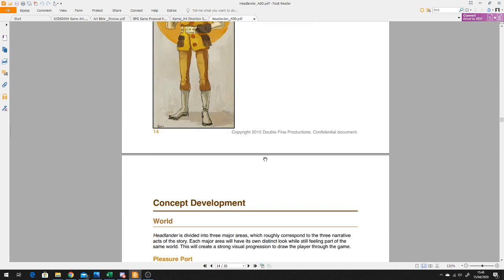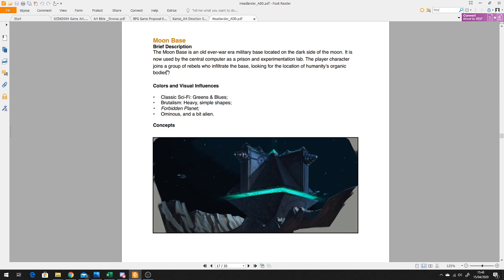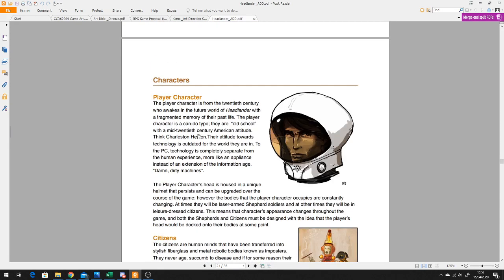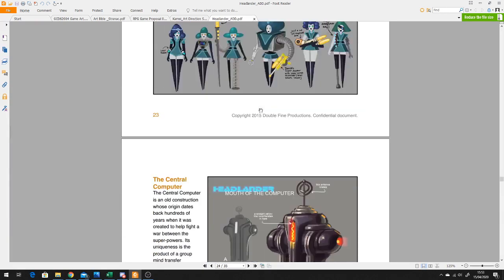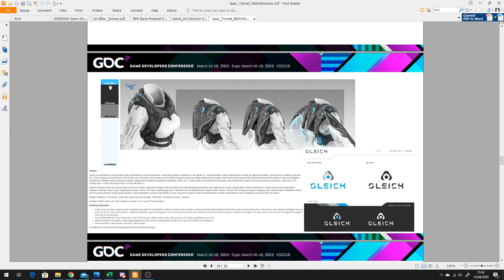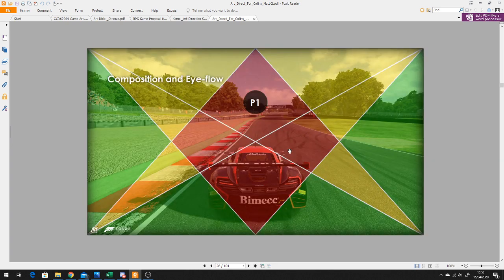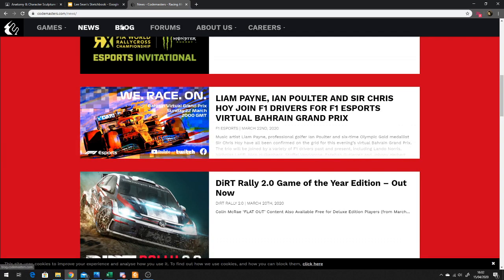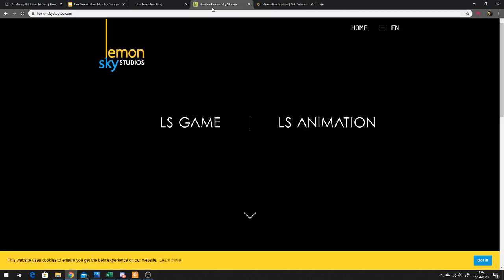Art Direction WK 1 Intro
Art Direction Intro